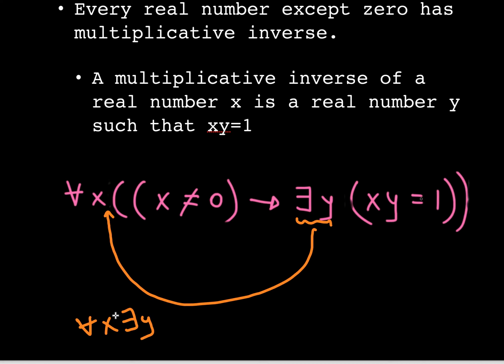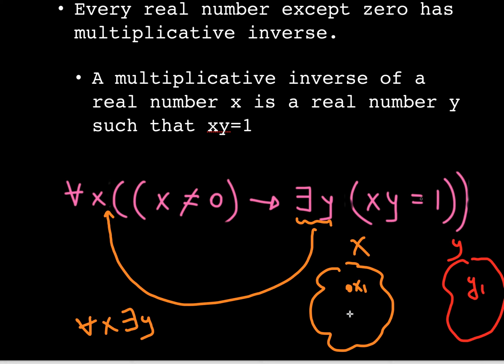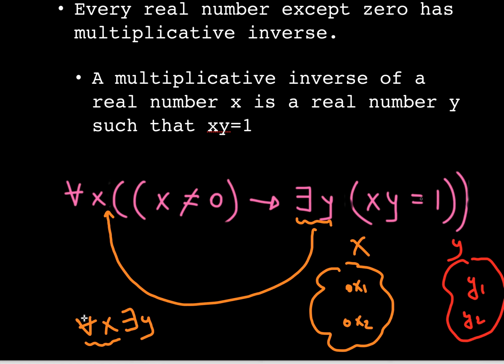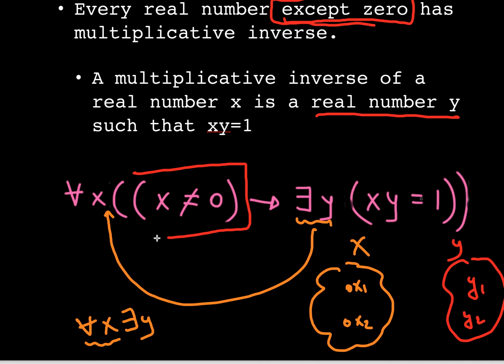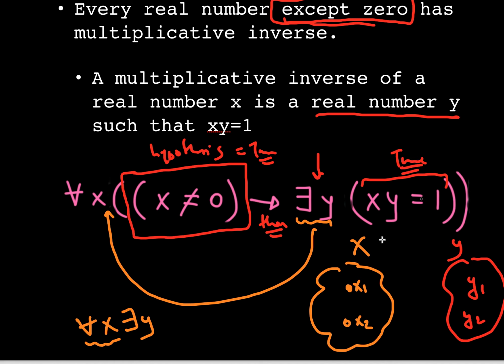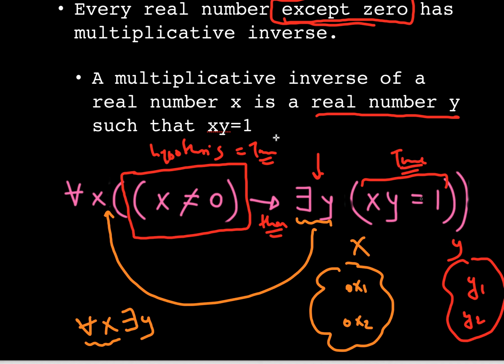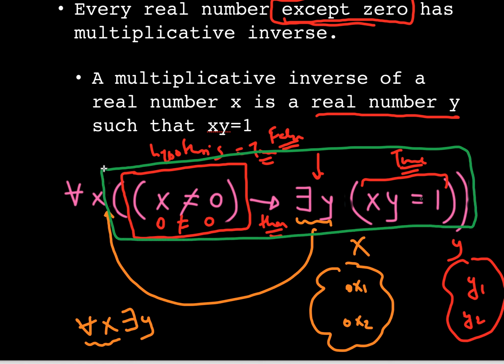131, Week2 Part 2/5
Positioning of quantifiers. Why does the existential quantifier come in the conclusion?